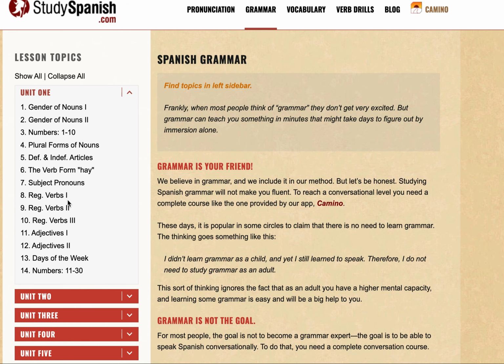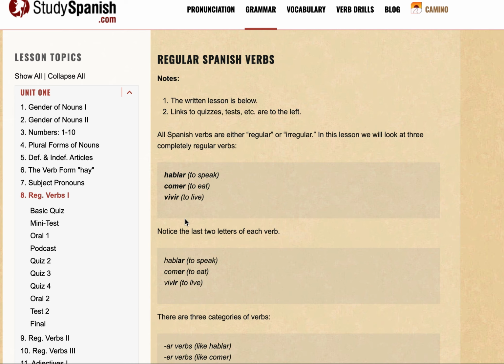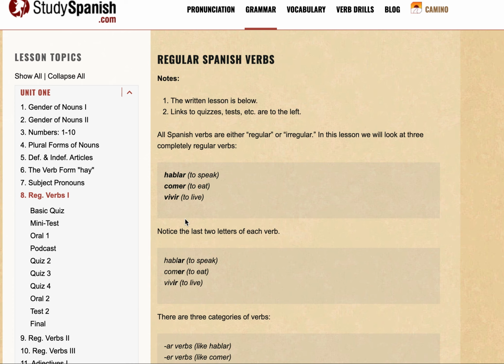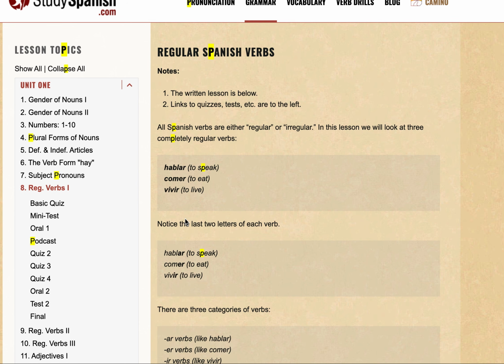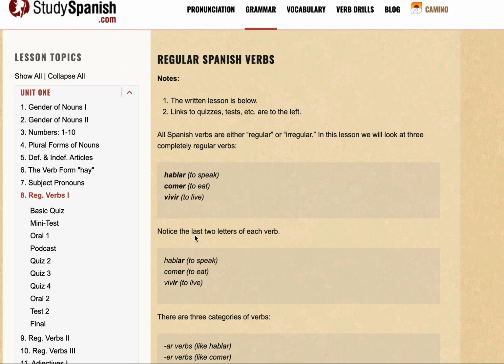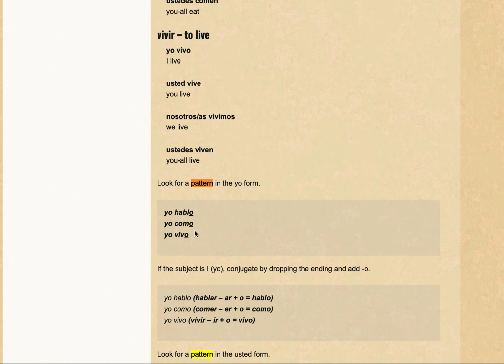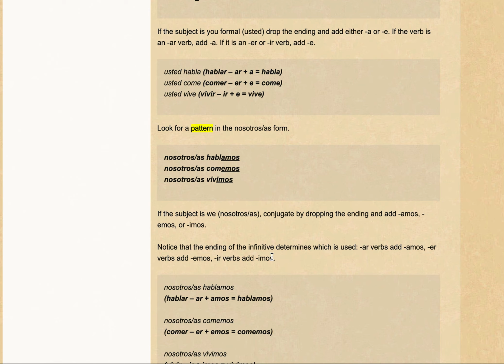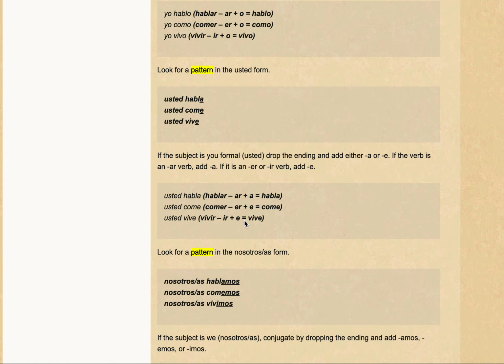Spanish Grammar Lesson 8: Regular Spanish Verbs-Part 1-Reinforce the concepts-5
Rules:
1. If the subject is I (yo), conjugate by dropping the ending and add -o.
2. If the subject is you formal (usted) drop the ending and add either -a or -e. If the verb is an -ar verb, add -a. If it is an -er or -ir verb, add -e.
3. If the subject is we (nosotros/as), conjugate by dropping the ending and add -amos, -emos, or -imos.
4. If the subject is you-all (ustedes), conjugate by dropping the ending and add -an or -en. If the verb is an -ar verb, add -an. If it is an -er or an -ir verb, add -en.